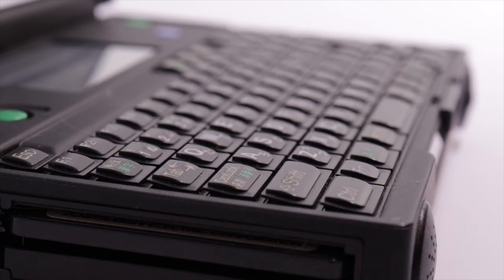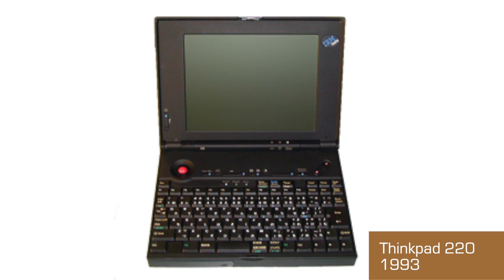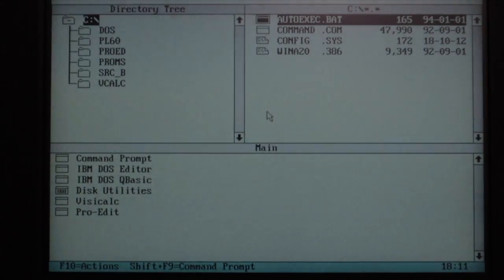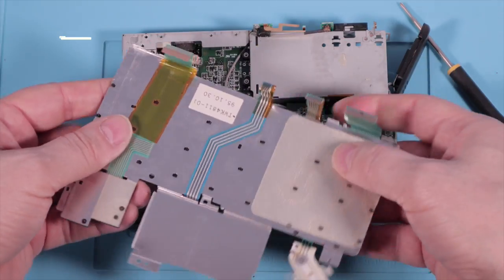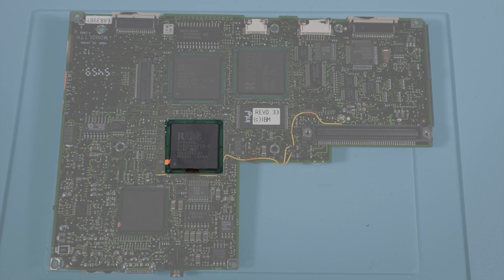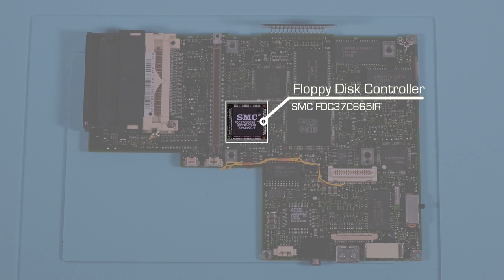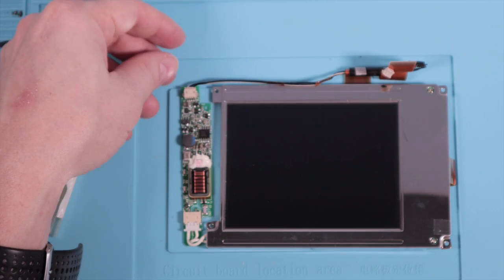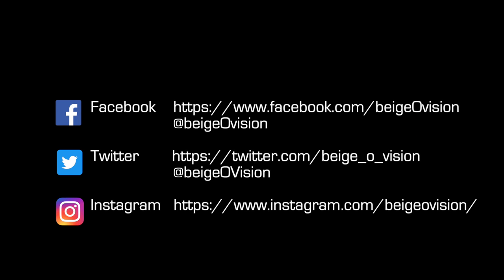IBM PC110 Palm Top Technical Tour and Teardown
This is a tour and teardown of the IBM PC100 Palm Top / Laptop. It’s a little engineering gem. Built like a like a camcorder, it squeezes a full PC into a tiny brick.

Photo Credits:
Atari Portfolio by Evan-Amos, Public Domain via Wikimedia Commons
HP 95LX by W. T. Shymanski, Public domain via Wikimedia Commons